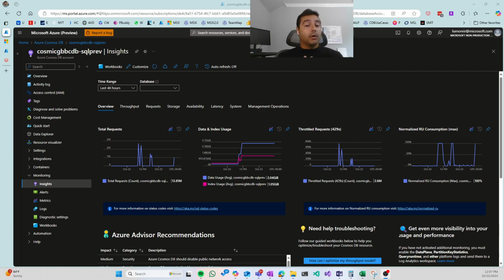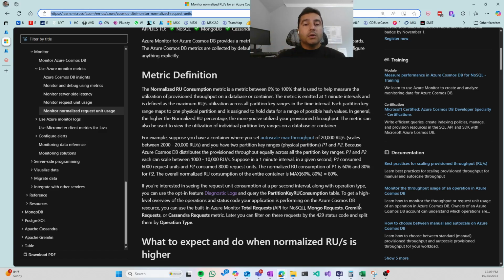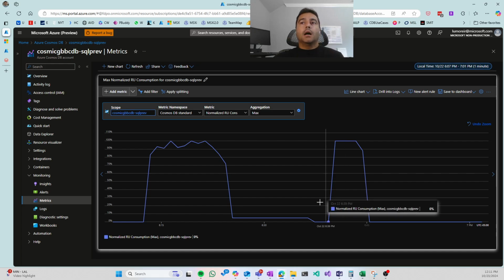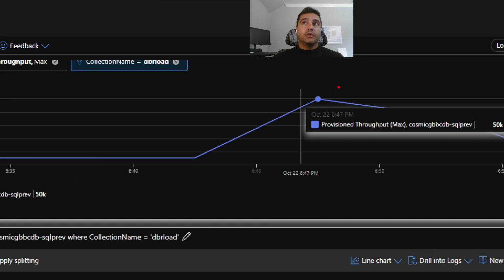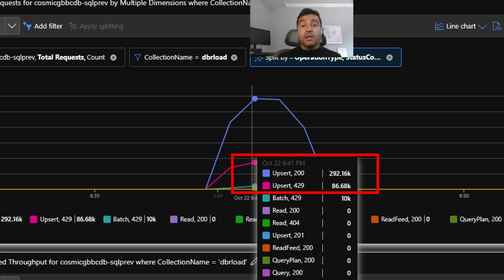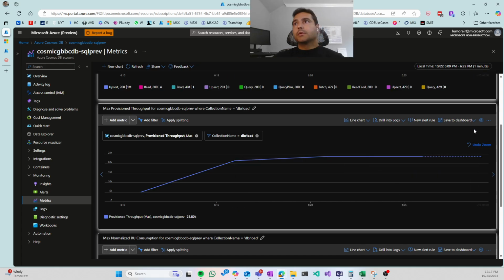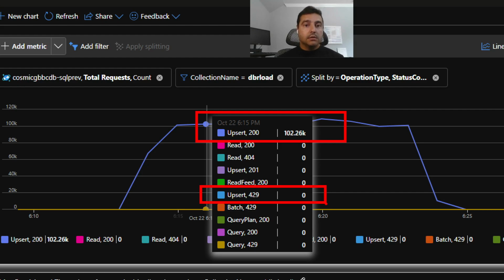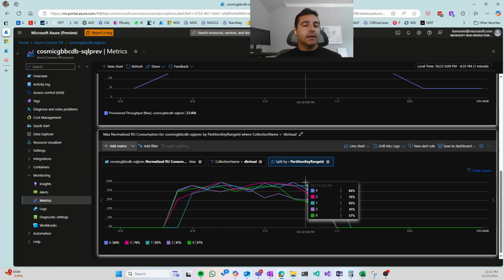Normalized RU in Cosmos DB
This video explains the concept of normalized RU in Cosmos DB and demonstrates how to analyze two scenarios with 100% normalized RU.